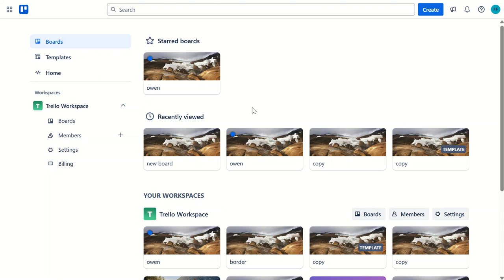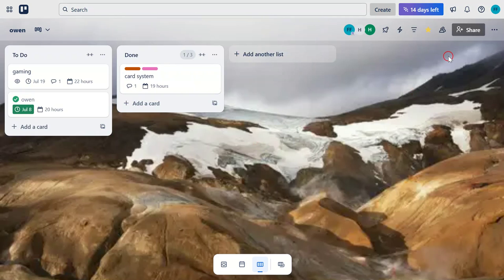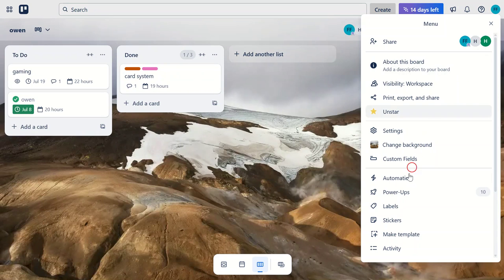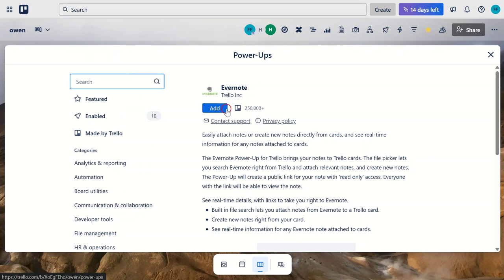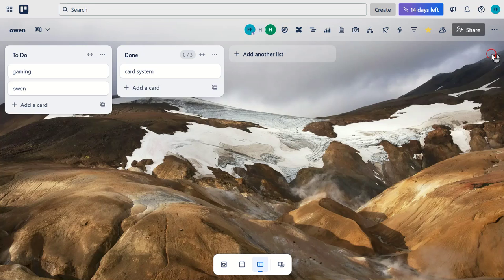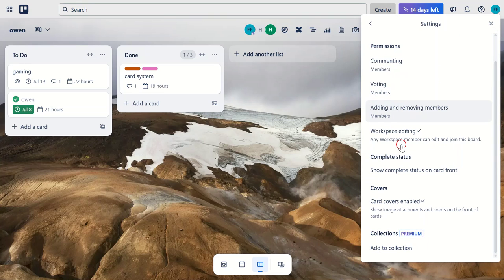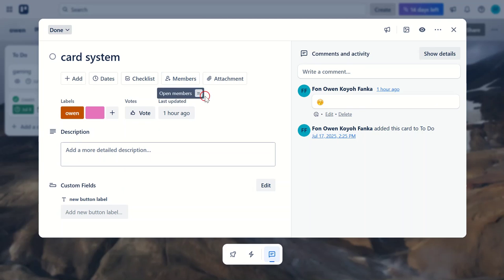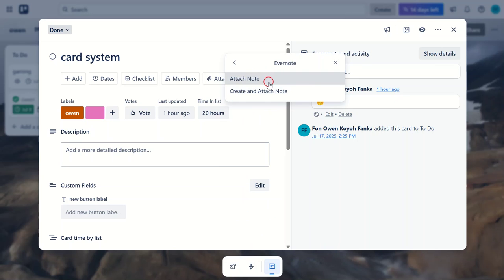How To Integrate Evernote With TRELLO.COM (Full 2025 Guide)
Welcome to this comprehensive How to Integrate Evernote with Trello (Full 2025 Guide) tutorial! In this detailed guide, I'll walk you through everything you need to know about How to Integrate Evernote with Trello (Full 2025 Guide).

 What You'll Learn in This How to Integrate Evernote with Trello (Full 2025 Guide) Tutorial:
• Complete step-by-step instructions for How to Integrate Evernote with Trello (Full 2025 Guide)

Whether you're a complete beginner or looking to improve your skills, this How to Integrate Evernote with Trello (Full 2025 Guide) tutorial covers everything from basic concepts to advanced strategies. I've designed this guide to be easy to follow, practical, and immediately actionable.

 Why This How to Integrate Evernote with Trello (Full 2025 Guide) Tutorial is Different:

 Perfect for:
• Beginners who want to learn How to Integrate Evernote with Trello (Full 2025 Guide) from scratch

Questions? Drop them in the comments below! I read every comment and try to respond to as many as possible.

• Share with anyone who might benefit from learning How to Integrate Evernote with Trello (Full 2025 Guide)